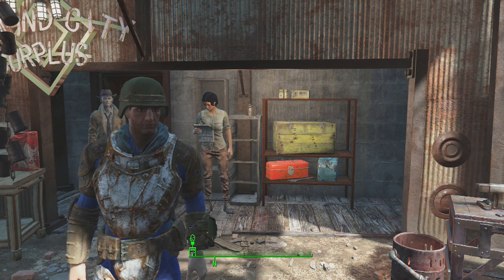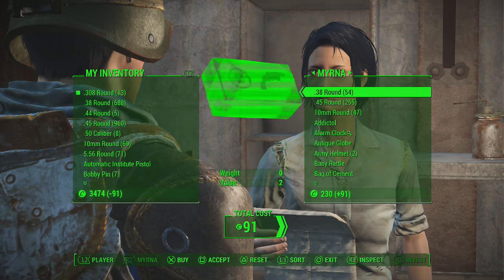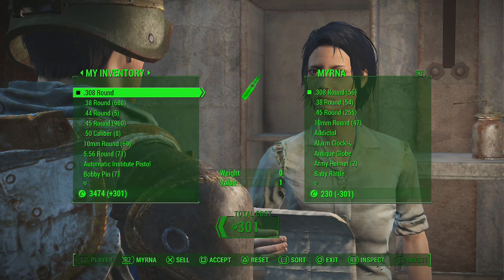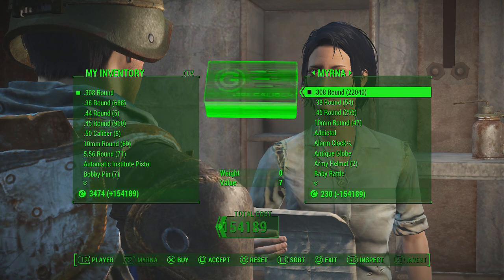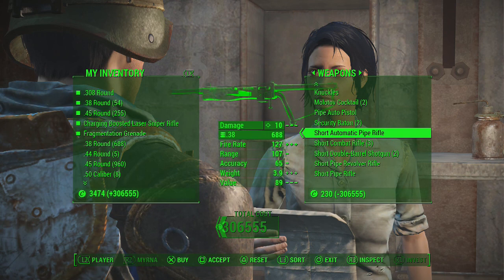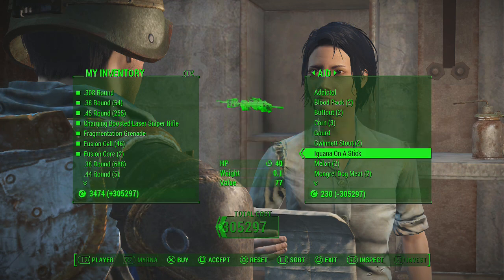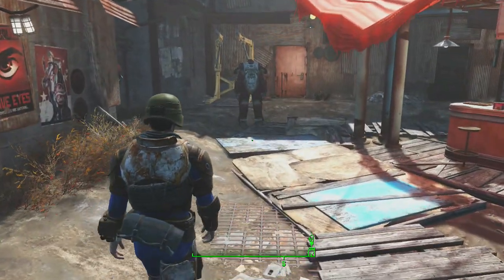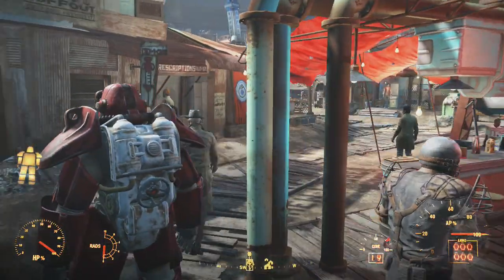fallout 4: unlimited caps glitch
hey guys superbeasts here for the first time ever i am bring you a game glitch hope you enjoy plase like and subscribe thanks please read notice down the bottom of description thanks

steps to glitch
step one. go to any vendor that sells ammo
step 2. buy all of one item but dont accpet trade
step 3. go to your ammo and sell one back of the ammo you got from the vendor
step 4. sell all the ammo back should glitch one back ammo to you
step 5 keep selling that one ammo to the vendor
step 6. go back to the vendors ammo and go back the the ammo you got off them before and press x one ps4 and a one xbox one and should add more caps to yours keep doing it until you no you have enought
step 7 buy everything and accept trade you should get everything for free plus some caps enjoy, please feel free to ask me if your stuck thanks please like share and subscribe cheers: please NOTE you will have to delete your game of your system and reinstall to do this glitch this will delete the most recent patch make sure to back up your save before doing this and you will lose if you don't also if you don't want it to update while your installing it disconnect your system from the Internet